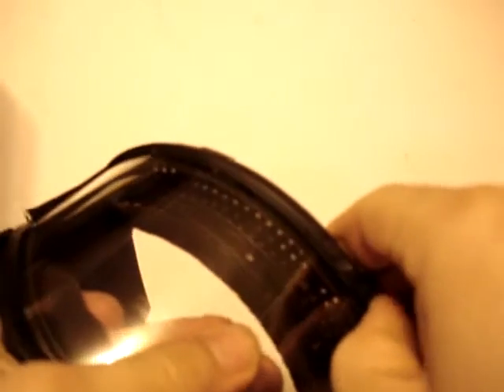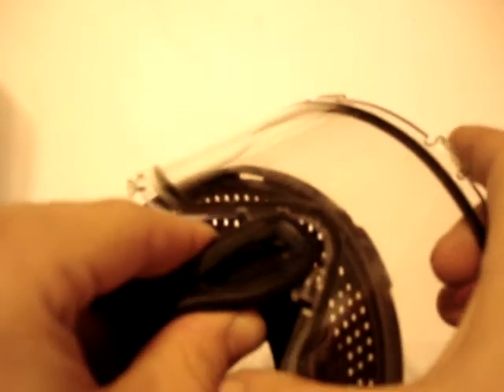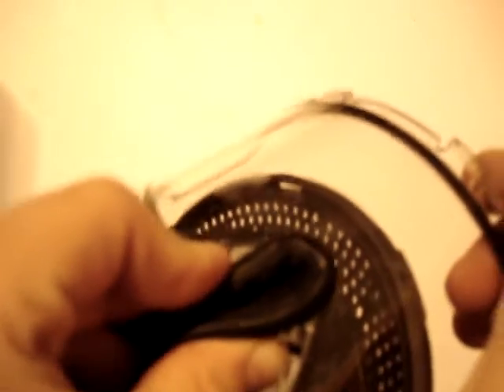how to change a JT ProFlex Lens short and to the point less talking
Since these paintball masks seem to be re-gaining popularity, and a ton of new videos are popping up, i figure why not help saturate the tubes with more content. This is the shortest and best video on how to change a ProFlex lens!  Previously unreleased on YouTube, because it was recorded dec 16th 2004, before YouTube even existed! It was to be posted on model98.net, but we all know what happened there...  Do people even read this? am i too lazy to make a good thumbnail (yes), should i have posted my face with my eyes huge and mouth wide open like all the other fools (no),  is Natural Newbie going crazy (yes), watch to the end (or not)!